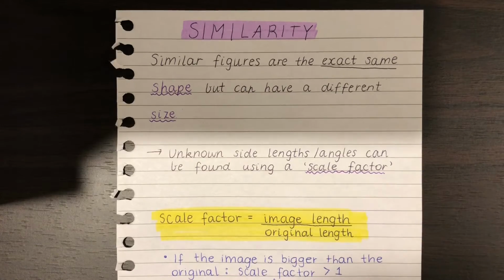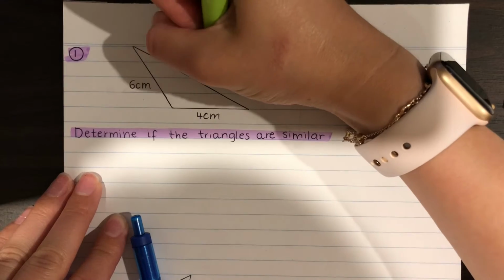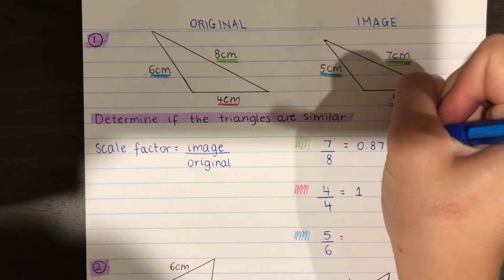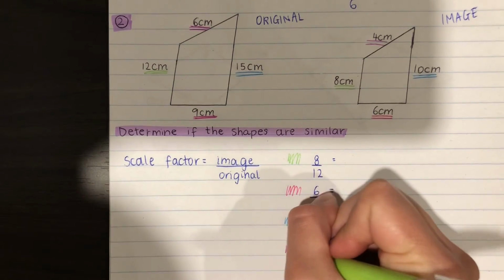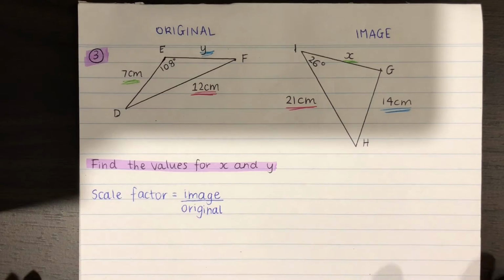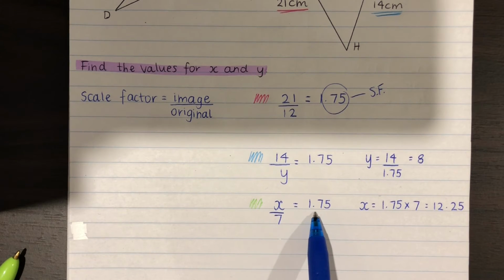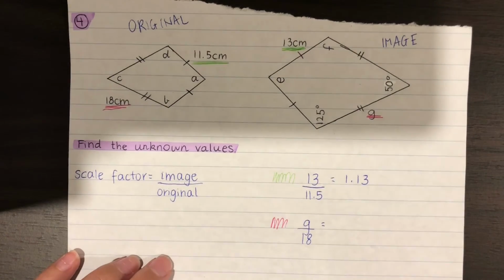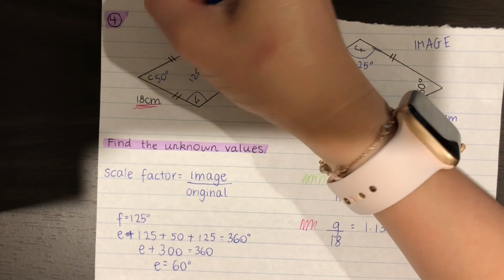Similar figures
Today we will be learning about similar figures.

Question 1: 0:00-8:18
Question 2: 8:18- 13:44
Question 3: 13:44- 20:10
Question 4: 20:10- end

Miss M.